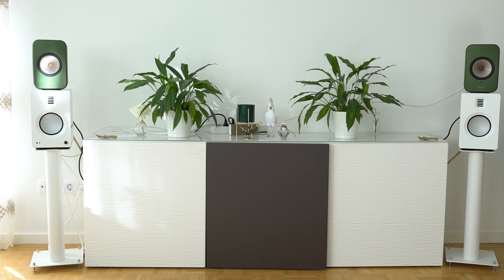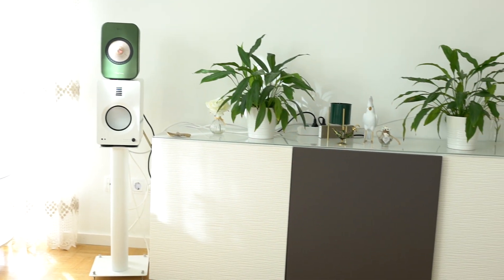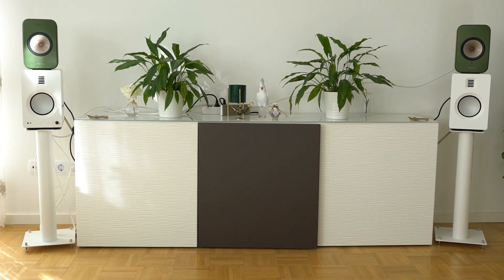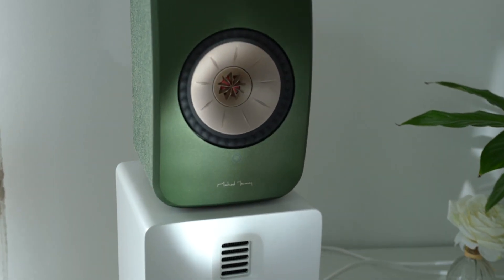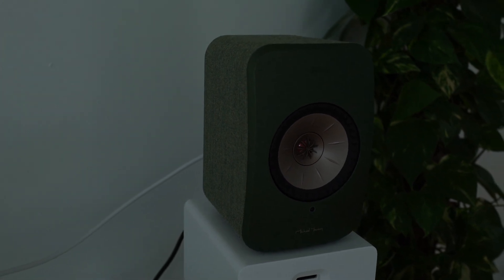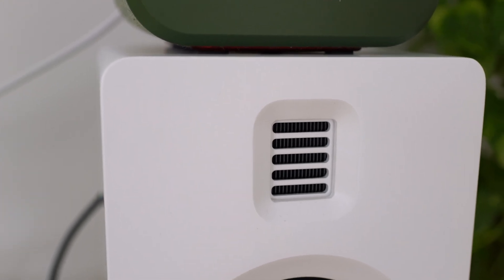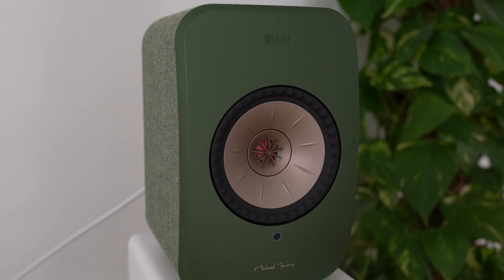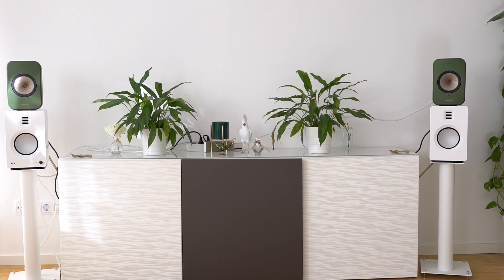KEF LSX vs. KANTO TUK short comparison